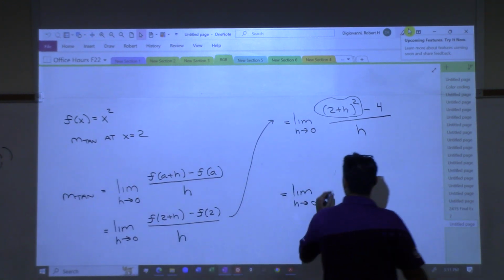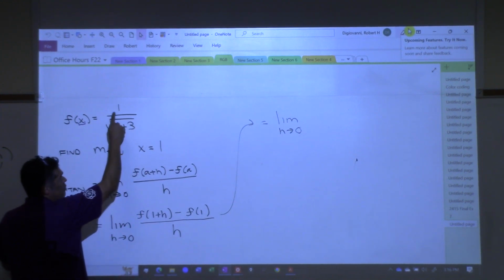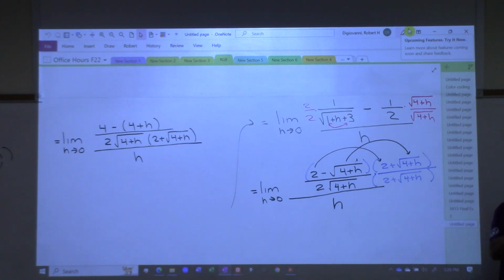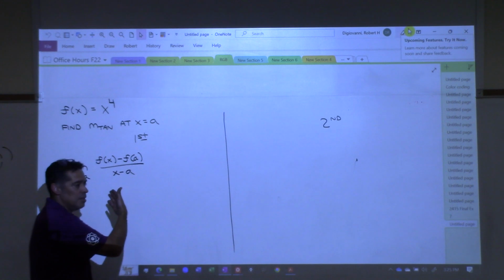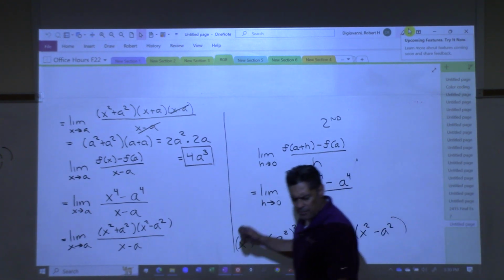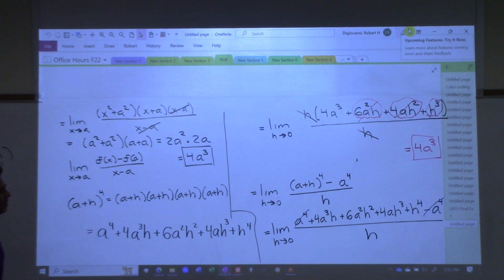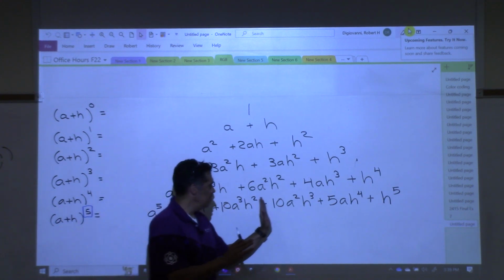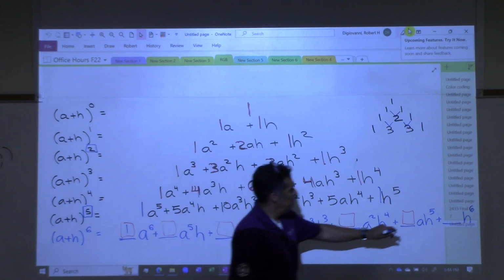2413 6/13 part5